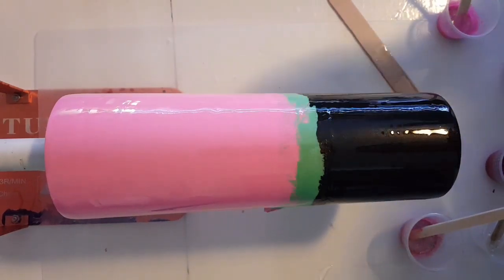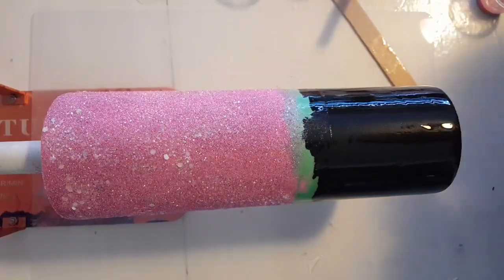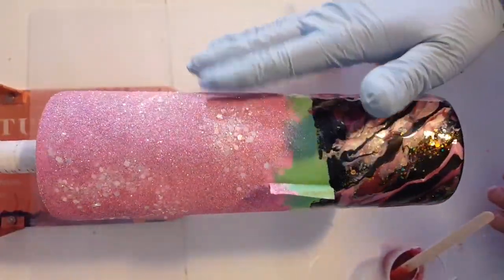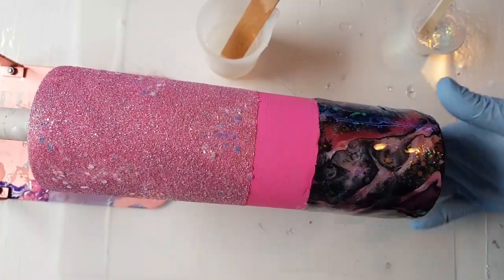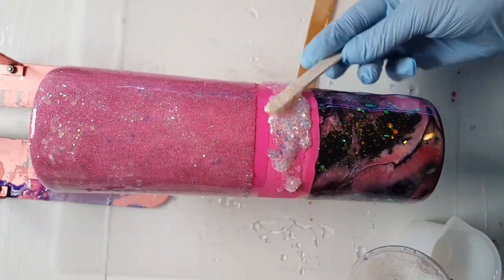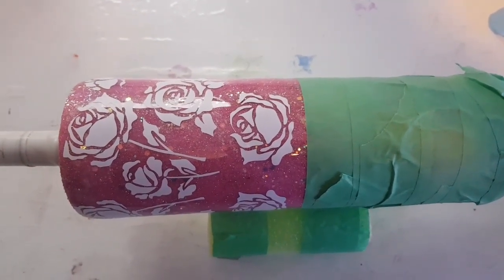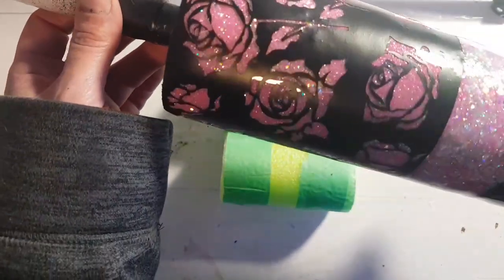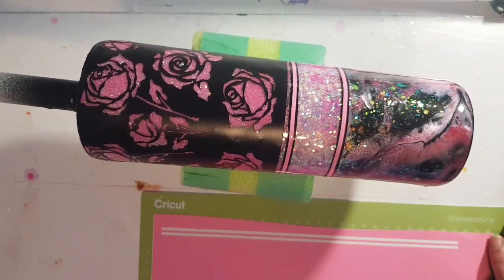Triple split cup, tumbler tutorial, milky way tumbler, peekaboo tumbler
Rose peekaboo, glitter, marbled milky way

this was cheap acrylic paint for the base, it was too cold and wet to spray paint.

pink glitter was a mix of random pinks I had.

white glitter was cut glass from cloud nine glitters

micas were in this pack boxes from amazon Black, Pink Rose, Peach Blossom and Fuscia

Maker Flo Crafts Tumblers , again I earn towards a discount if you purchase through my link.